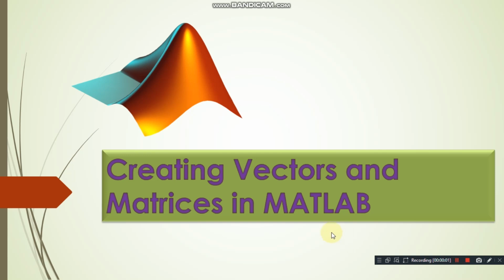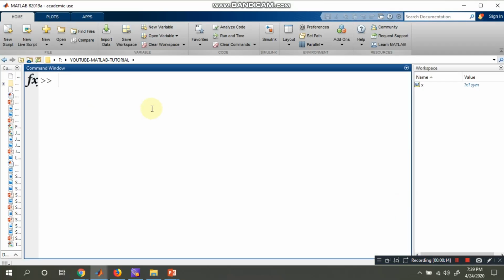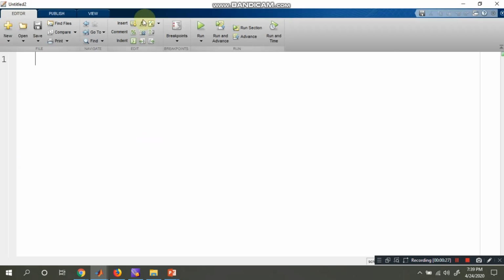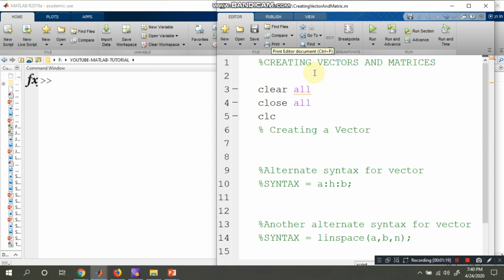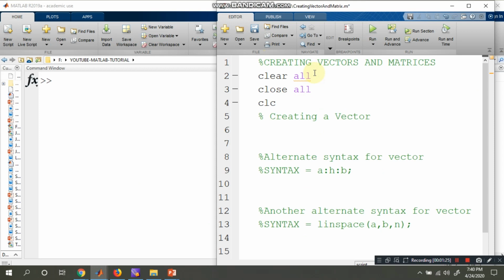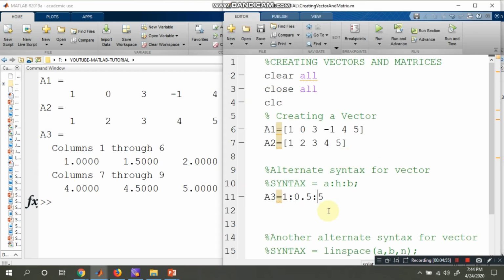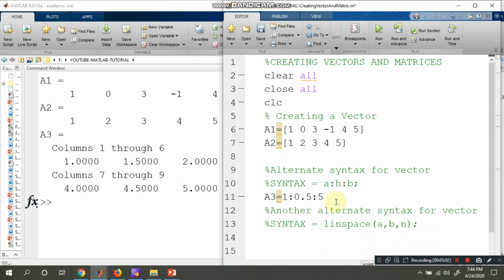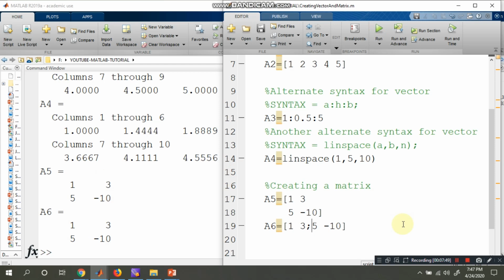1.Creating Vectors and Matrices in MATLAB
In this video, I explained vectors and matrices in MATLAB. I gave different ways to create vectors and matrices